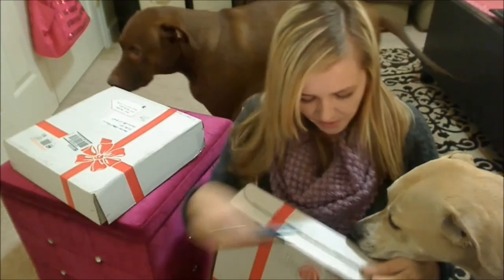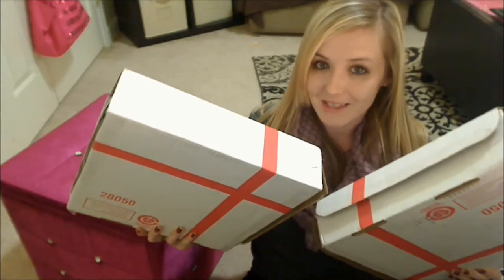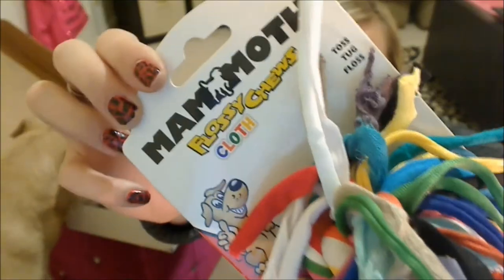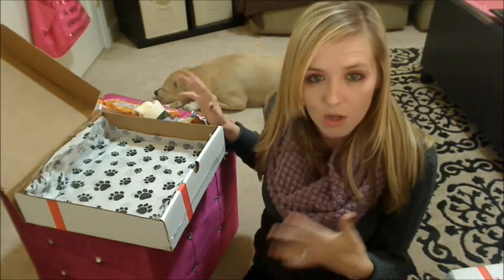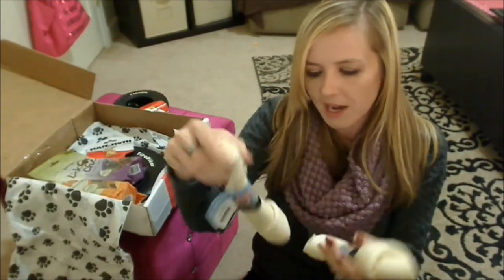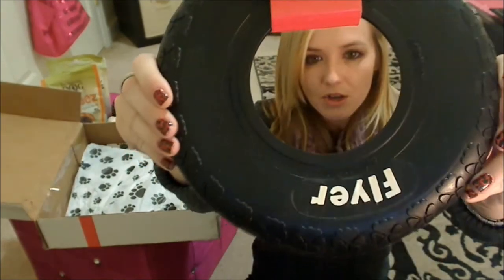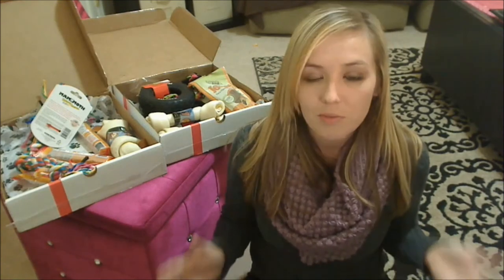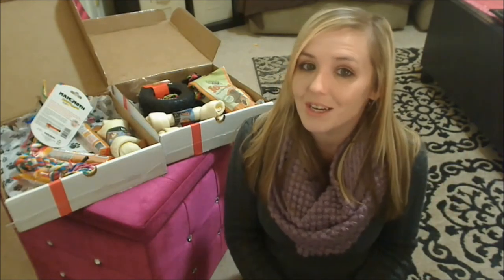Holiday Bully Box Review & GIVEAWAY! ($5 off w/code KLUTZY)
Enter to win 1 of 2 customizable Holiday Bully boxes from The American Pitbull Store! :)
(if you cannot comment on this video it's because YouTube has made it mandatory to link your Google+ page with your YouTube account. Link the 2 and you should be able to comment!